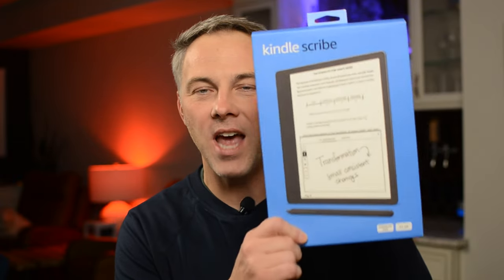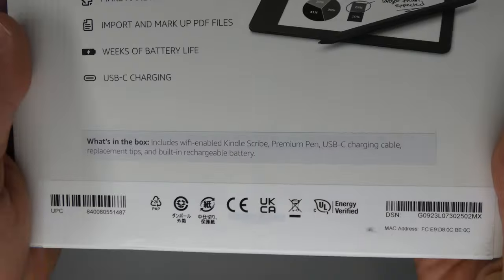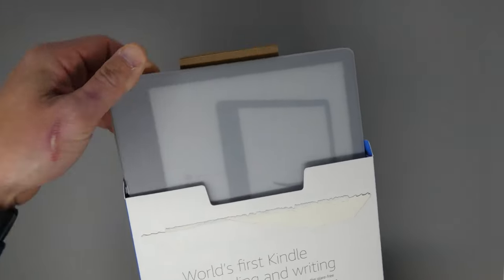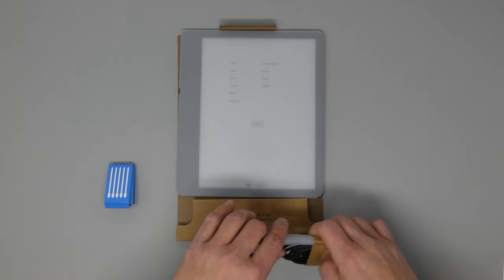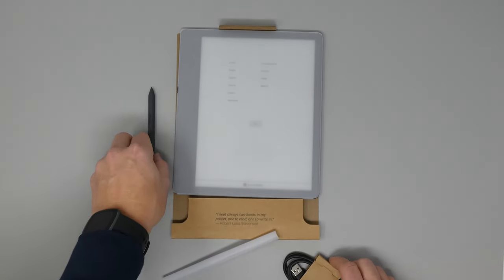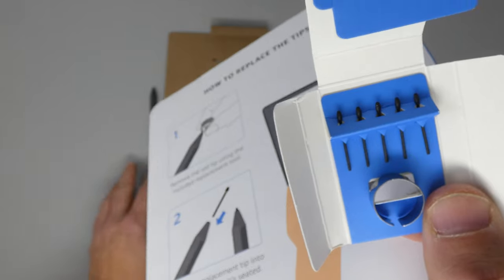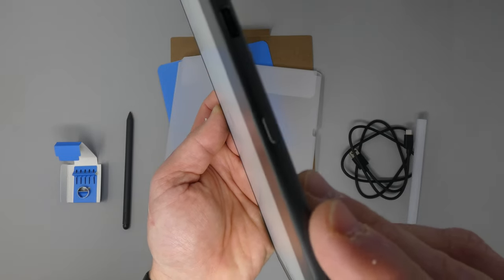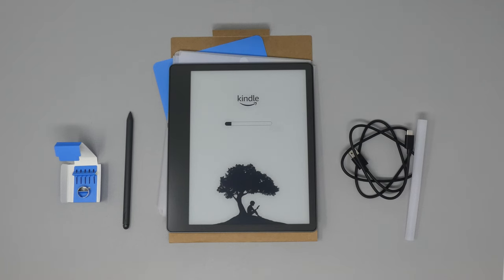Amazon Kindle Scribe Unboxing and First Impressions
Is it STILL ON SALE?

The Amazon Kindle Scribe is the FIRST Kindle from Amazon that you can actually write on the screen.  I unbox the Kindle Scribe to see what you get when you purchase the 32GB model with the premium pen.

**The actual gear I'm using right now (believe it or not)**